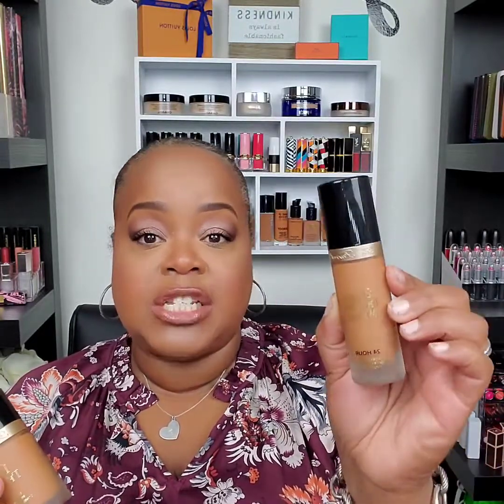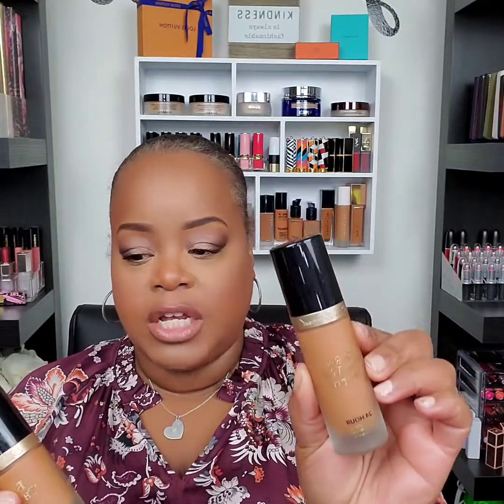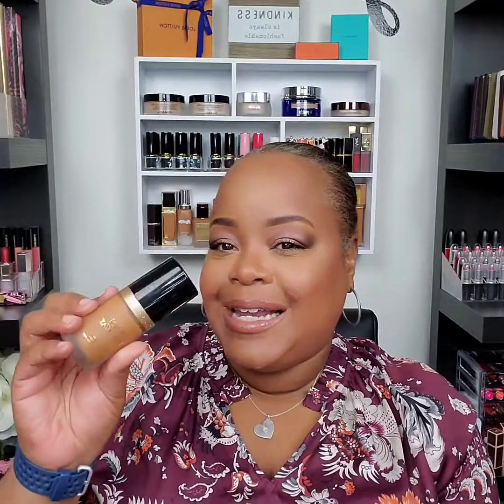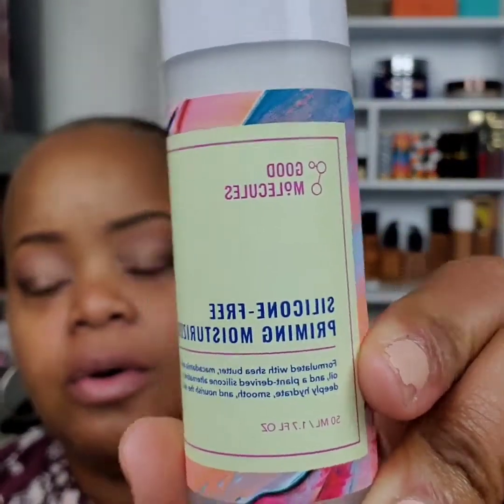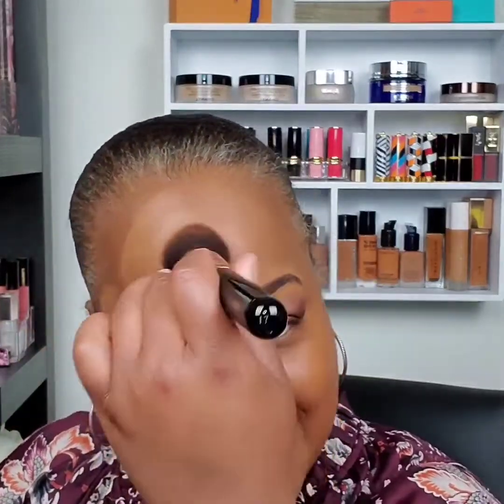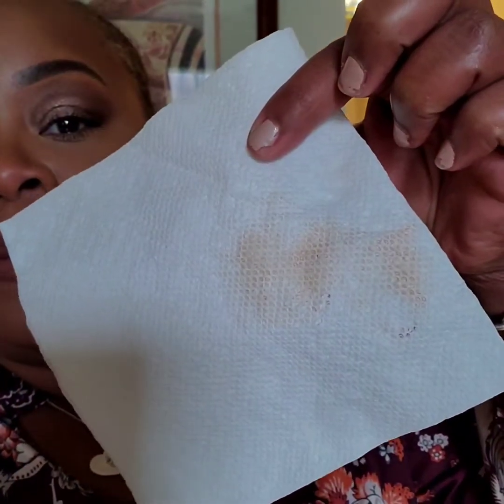**NEW** TOO FACED BORN THIS WAY MATTE FOUNDATION Review & Wear Test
Hi there... Its Chris here with a first impression and wear test of the Too Faced Born This Way Matte foundation (color Maple).

Foundation References:
MAC NC47
Dior Forever 4.5N /5N
Dior Backstage 4.5N
Urban Decay Stay Naked 70NN
Shiseido Synchro skin 440 Amber
Pat McGrath MD22/MD25
Tom Ford Shade and Illuminate 9.5 Warm Almond
Tom Ford Traceless Stick 9.5 Warm Almond
La Mer Soft Fluid "Sepia"